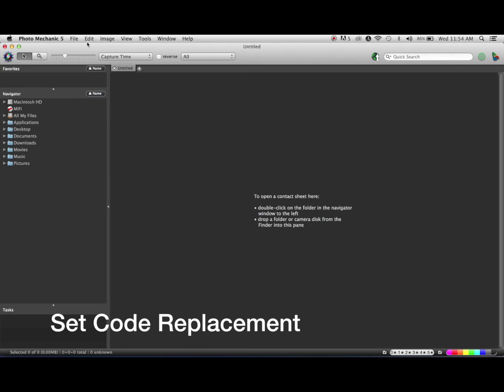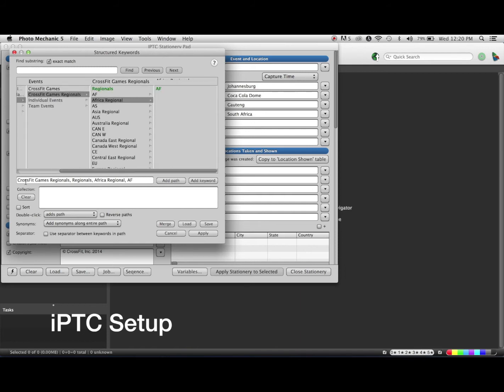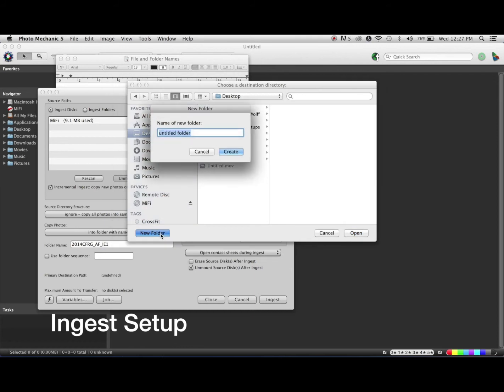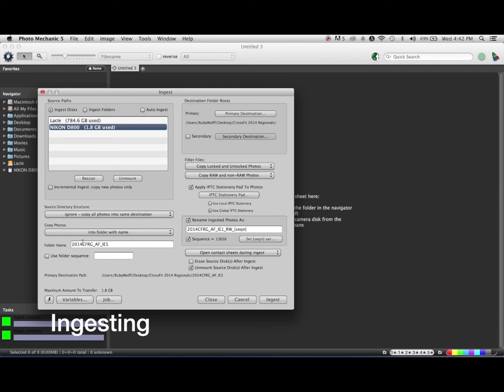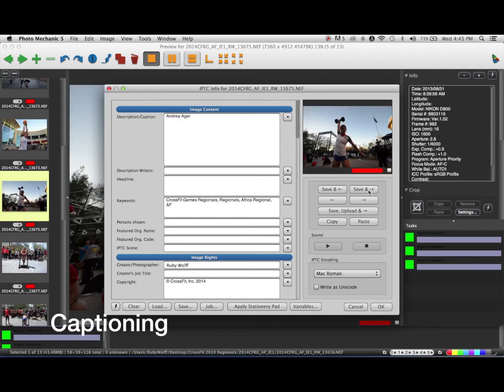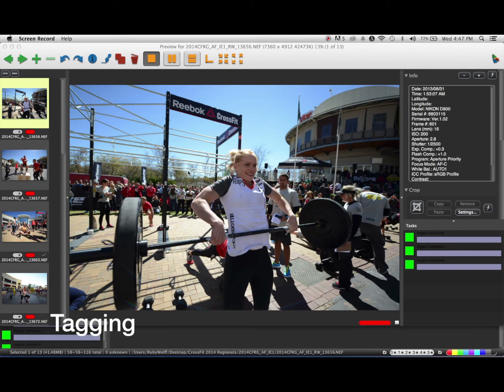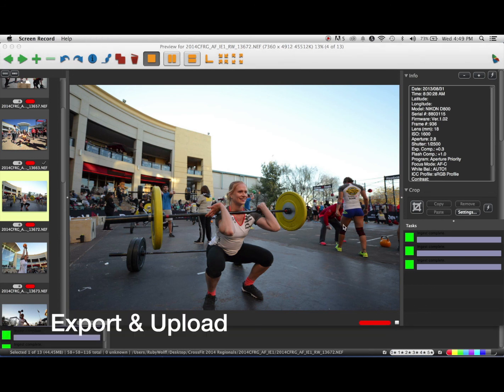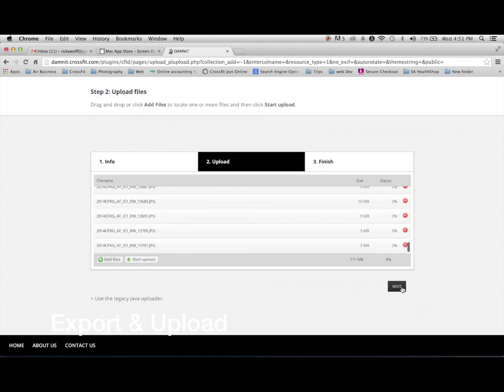CrossFit PM Setup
Basic Setup an Workflow for CrossFit Regionals photographers